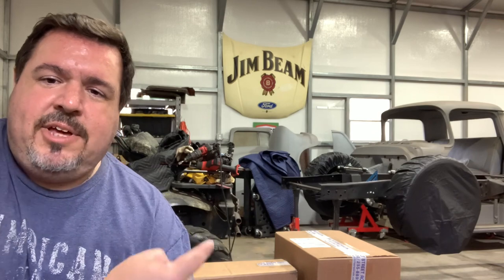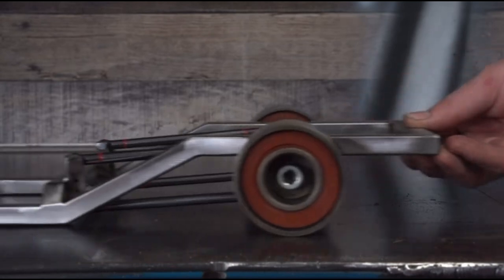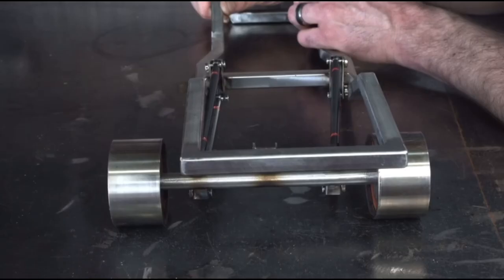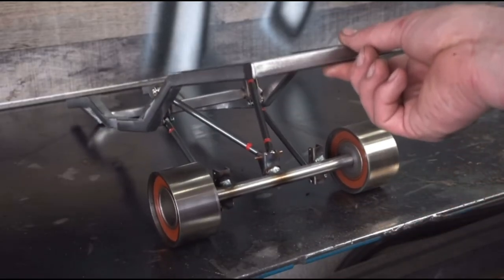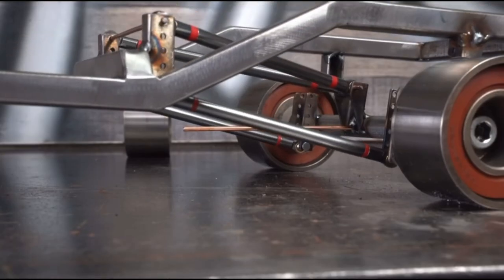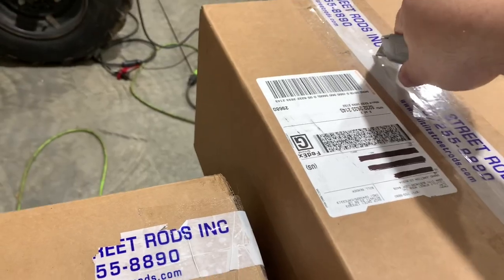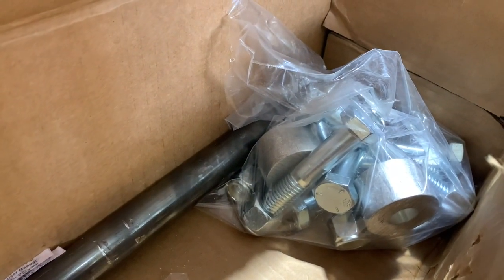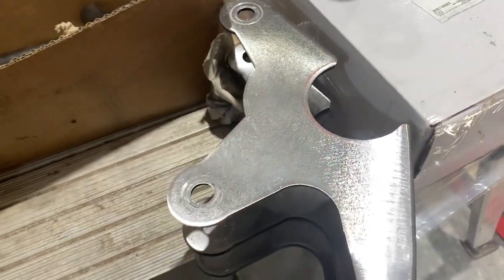Which Type of 4-Link Do You Need?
Hang out in the shop with me and Aaron from Garage Fab. Aaron goes over every different type of 4 link, so you can decide which one will work best for you. Then we’ll take a look at our new 4 link kit from Full Tilt Street Rods.

Instagram.com/InTheShopTV